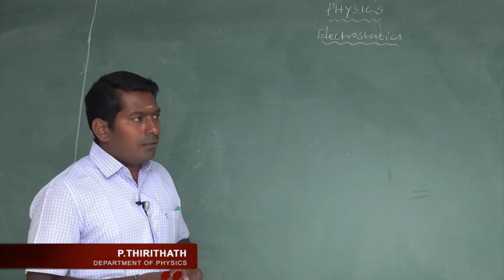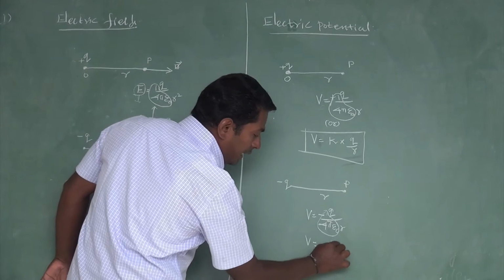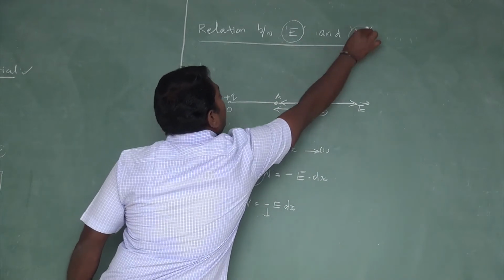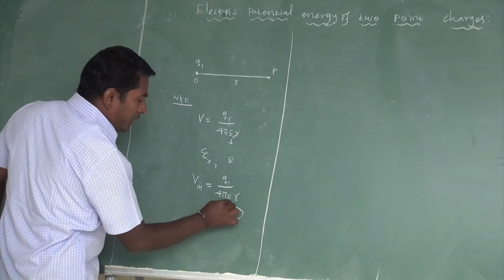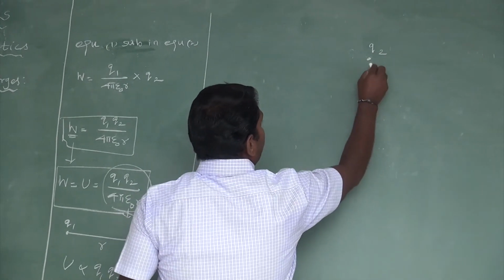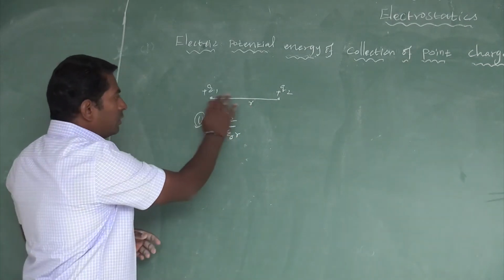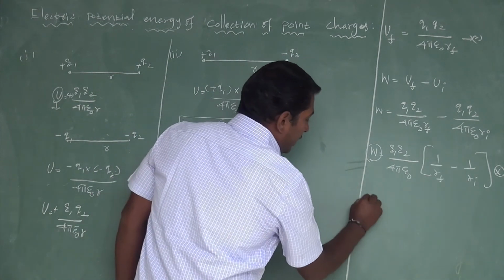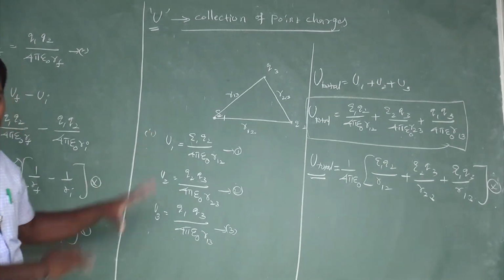+2 - PHYSICS - ELECTROSTATICS - PART- 10